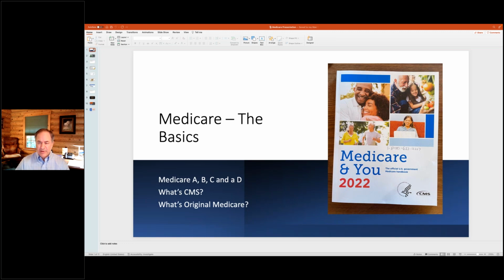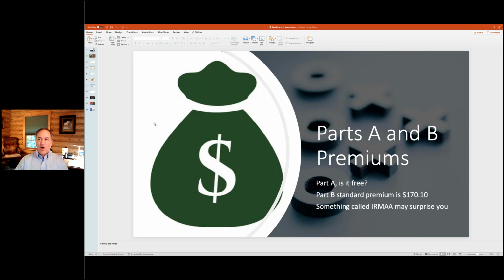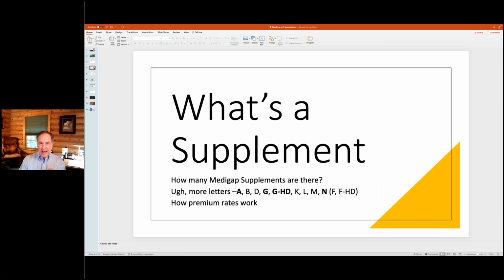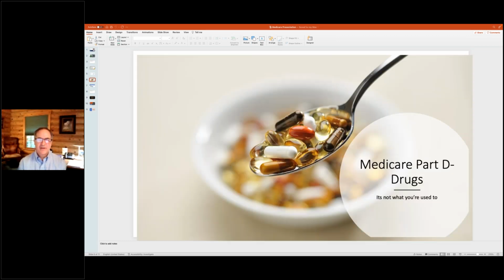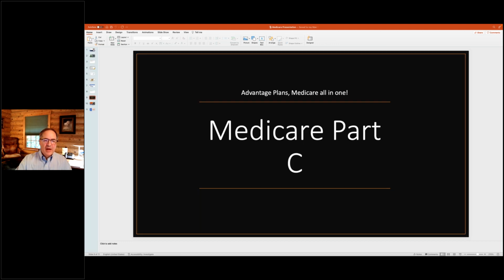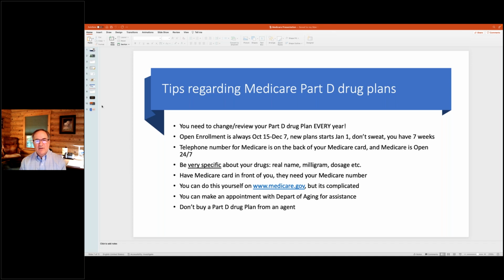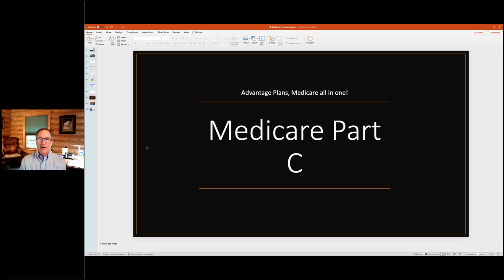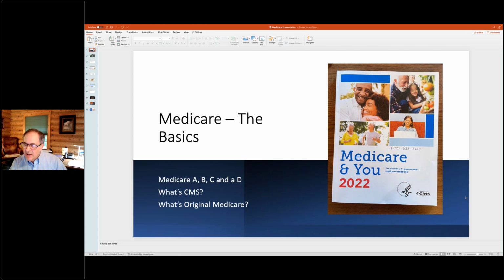Medicare Basics What You Need to Know )Open Enrollment Is Around the Corner!)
Join Elville and Associates as we welcome Mr. Mark Trent of Medicare Supplement Services for this timely presentation about “Medicare Basics – What You Need to Know.”  The annual Medicare enrollment period runs from October 15th through December 7th.  Mr. Trent was Elville and Associates’ featured presenter at our 2017 and 2018 annual Client Event and we are thrilled to welcome him back for this presentation!  His wit and wisdom make for a fun and very educational presentation.  Among the topics of discussion will be:

-The Federal Government’s “Medicare & You” handbook translated into English (the least read book in America)

-The Basics – Medicare A, B, C and a D – and what’s CMS?

-Part A and B entitlement and cost – plus something called IRMAA which may surprise you

-What’s a Supplement? – ugh, more letters

-Medicare Part D – DRUGS, it’s not what you’re used too

-Medicare Part C – Advantage Plans, Medicare all in one!

-Fall Open Enrollment – what it’s really for

To register and receive your personal link to attend, please click here.

For CPAs, CFPs, and various other professionals, 1.5 continuing education hours are available for attending this webinar.